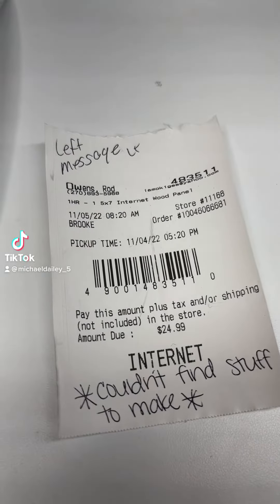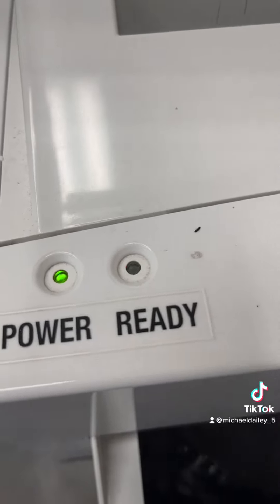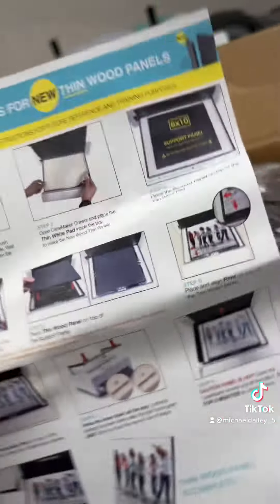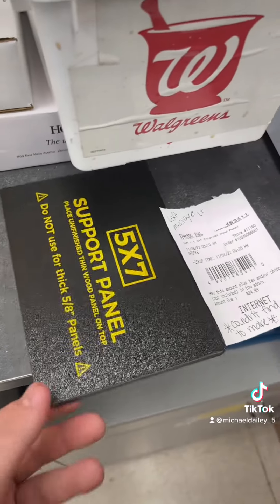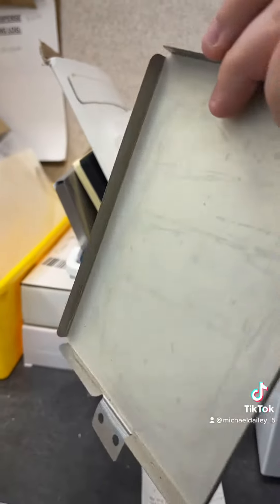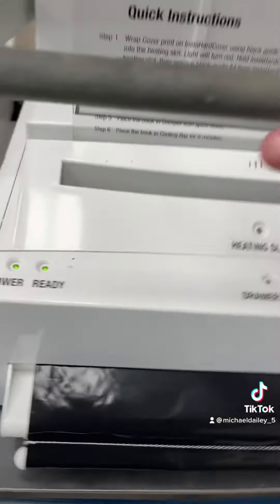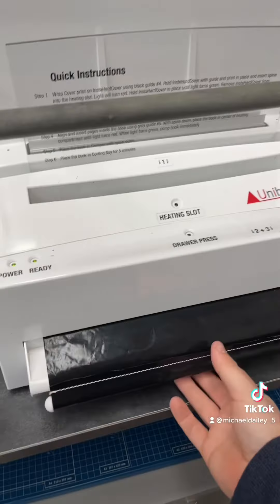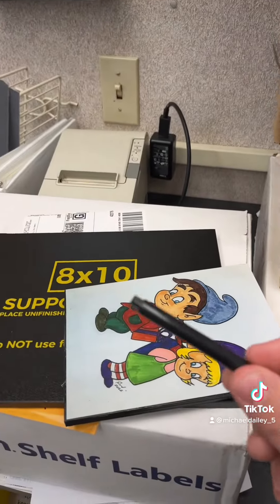How to make a wood panel at Walgreens